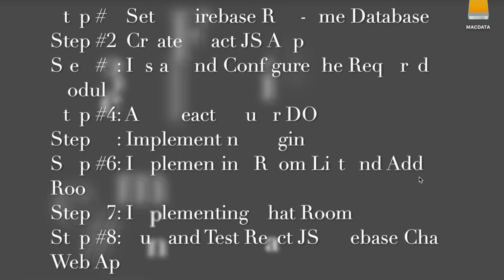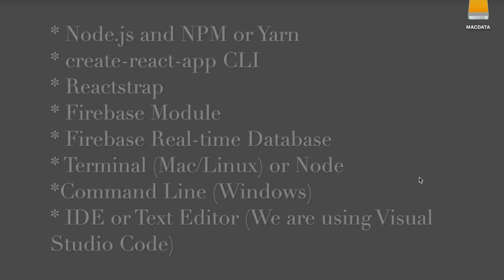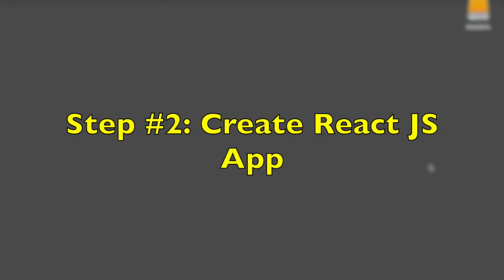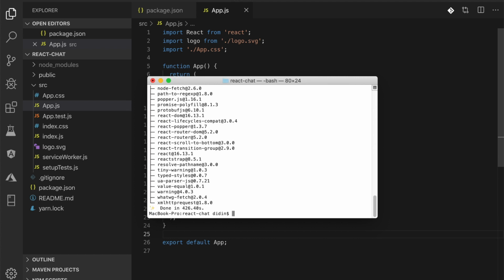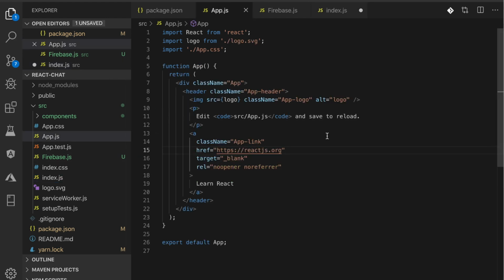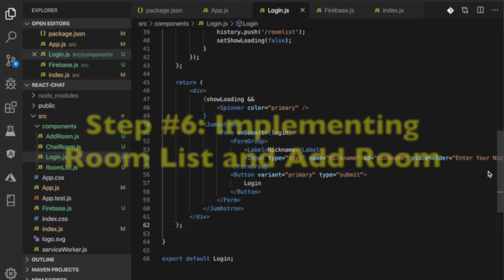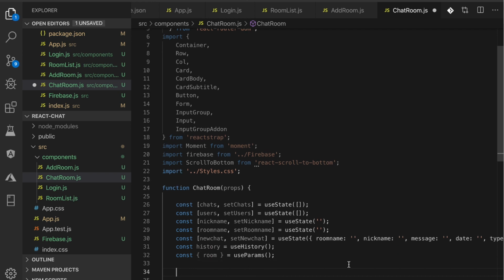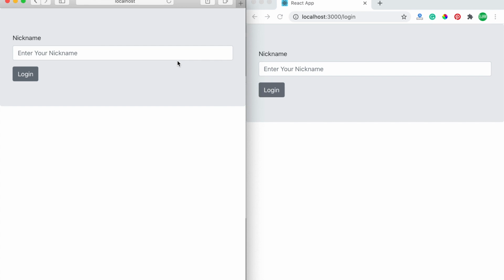React JS Tutorial: Building Firebase Chat App (React Hooks)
In this React JS tutorial, we will show you how to build React Firebase chat web application (React Hooks). This application using Firebase real-time database, so, it not necessary to use additional real-time engines such as Socket.io.

This tutorial divided into several steps:

3:35 Step #1: Setup Firebase Real-time Database
6:20 Step #2: Create React JS App
8:24 Step #3: Install and Configure the Required Modules
11:15 Step #4: Add React Router DOM
13:50 Step #5: Implementing Login
15:16 Step #6: Implementing Room List and Add Room
17:35 Step #7: Implementing Chat Room
20:03 Step #8: Run and Test React JS Firebase Chat Web App